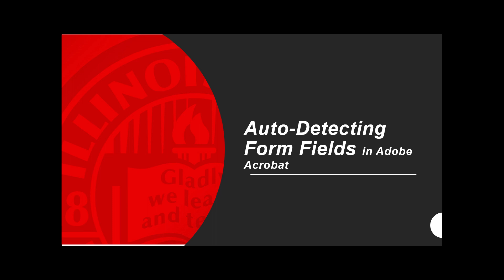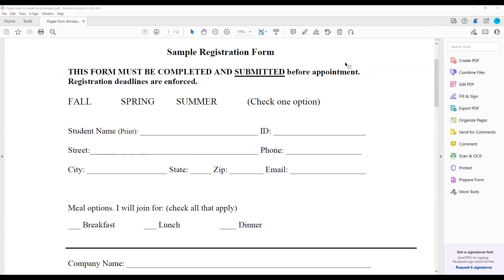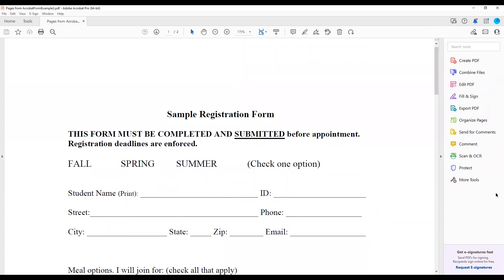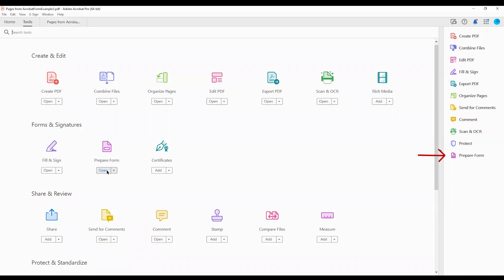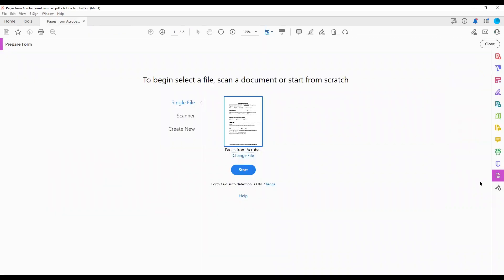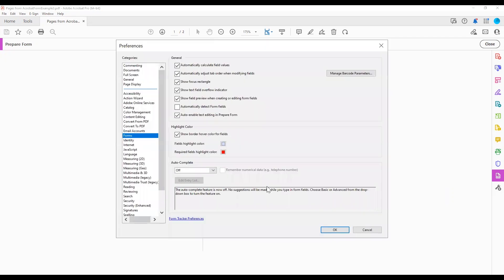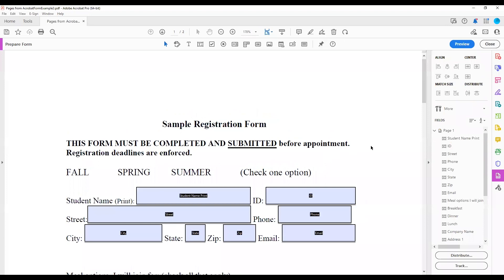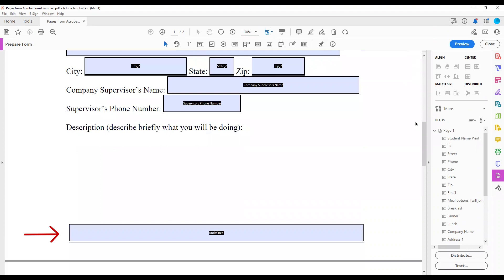Auto-Detecting Form Fields in Adobe Acrobat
This videos describes how to used the Prepare Form tool to auto detect form fields in Adobe Acrobat.